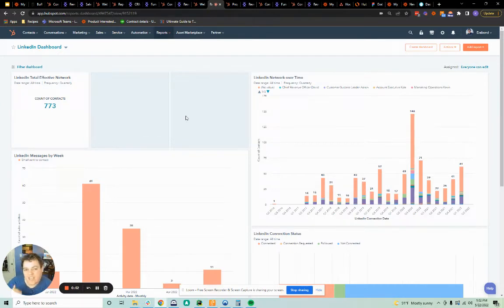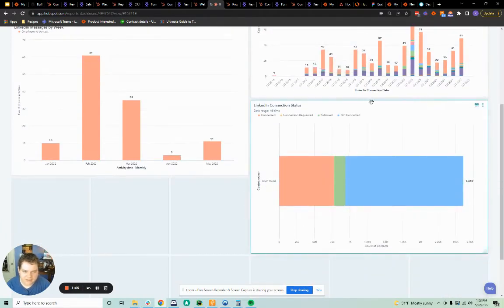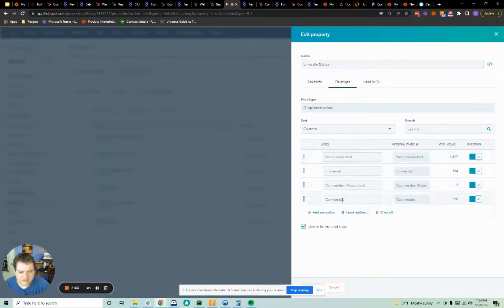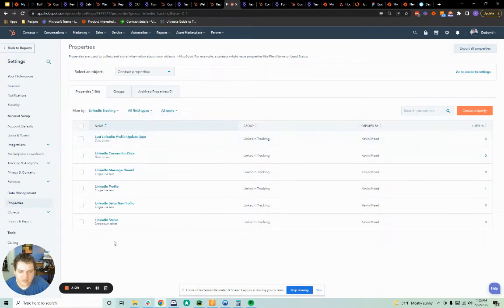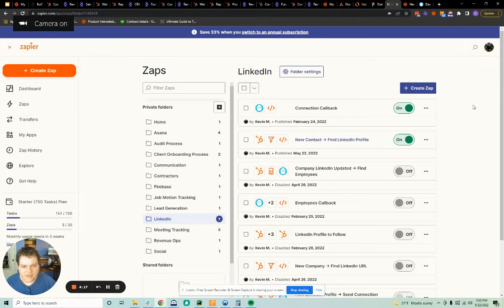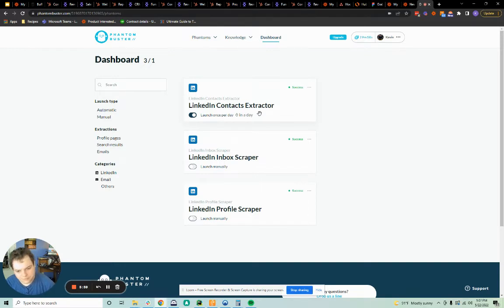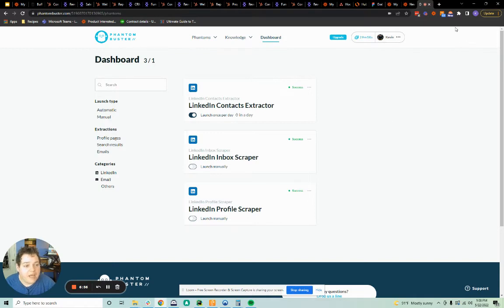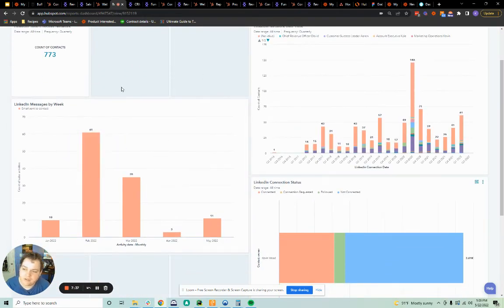How to Track LinkedIn Activity in HubSpot CRM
Have you ever wanted to track your LinkedIn connections and messages in your CRM?

In order to ensure you can build a predictable business, it's important to track what is working.

In this video, I go over how I've used PhantomBuster and Zapier to track my LinkedIn activity in HubSpot.

Watch today to check out how it works.